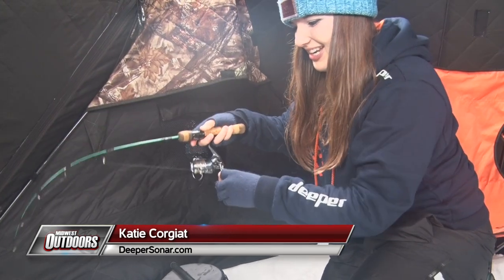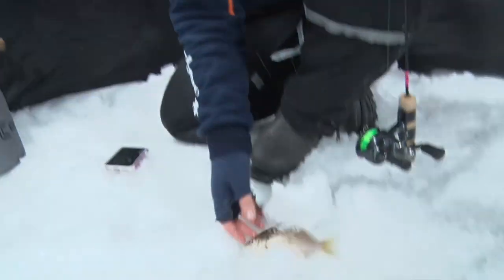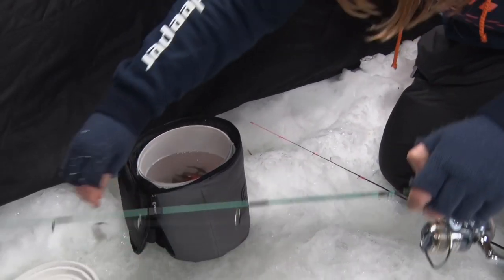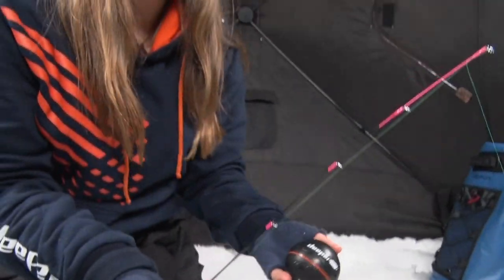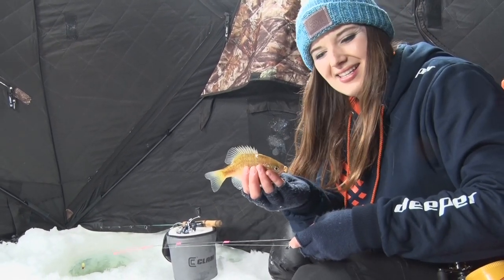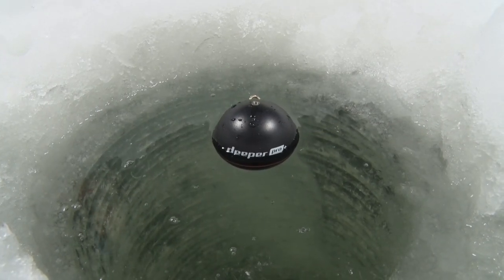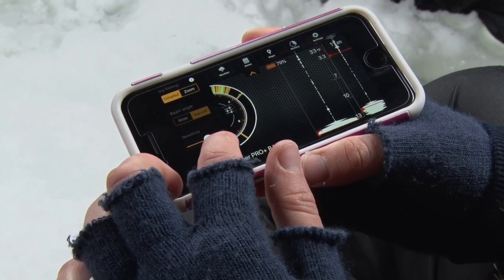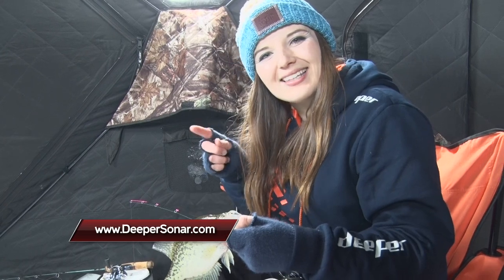Panfish action through the ice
MWO's Katie Corgiat heads to Minneapolis and shows you the effectiveness of the Deeper Sonar while catching several crappie and bluegill.